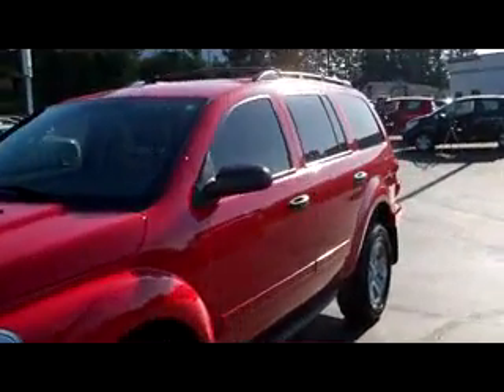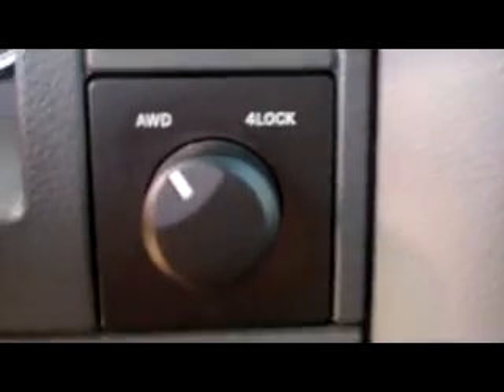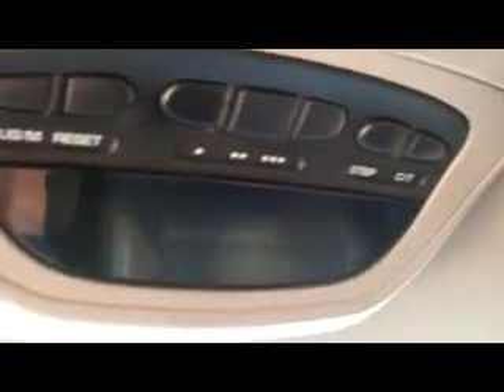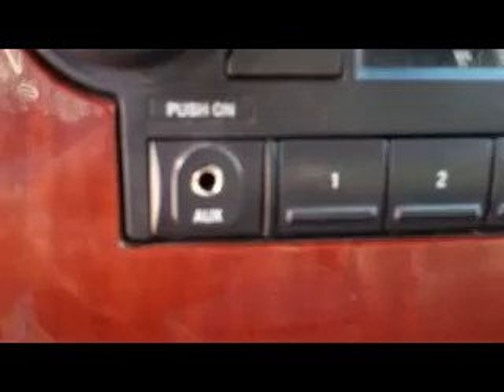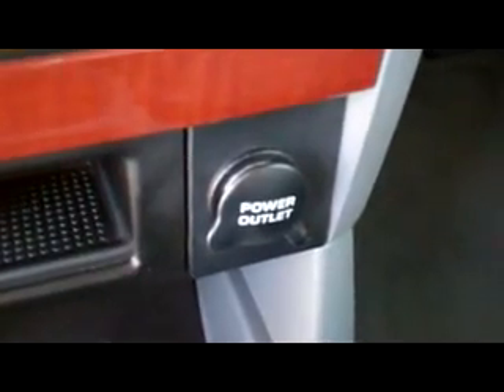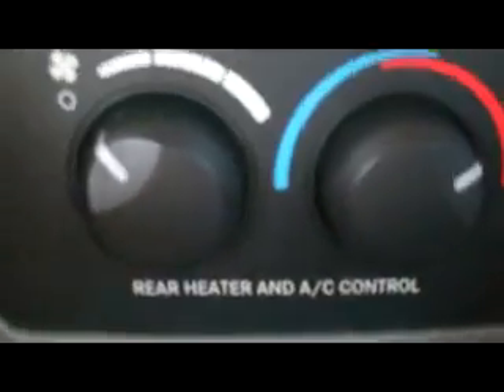15199A- 2004 Dodge Durango SLT 4WD Tacoma, WA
FULLY LOADED, VERY CLEAN, LOCALLY OWNED Dodge Durango 4X4 with SERVICE RECORDS, NEW CRANK SHAFT SEAL, HEATED LEATHER, 3rd ROW SEAT, V8, TRAILER BRAKE CONTROLLER, TOW PKG and an ACCIDENT FREE HISTORY REPORT.
- The stunning flame red paint is in beautiful condition and the medium grey leather bucket interior has been very well cared for and is free from rips or tears.
- Fire up the 4.7L V8 and you can feel and hear that you have all the power you will need to do just about anything.
- 3 rows of seating allow you take up to 7 passengers and with split folding seats there is plenty of cargo room.
- With the factory tow package, trailer brake controller and 4.7L V8 you have the confidence to haul your boat or trailer to the lake or campground this summer.
- With heated power seats you can melt away back ache or stay toasty on those chilly mornings.
- The AM/FM/CD stereo sounds beautiful and makes you feel like you are front row at your favorite concert
- 4-wheel ABS, multiple airbags and 4WD give you the confidence to take this Durango just about anywhere, anytime.
Do not spend more than you have to and give us a call today and put this in your driveway in time for your next family road trip.

for a full list of vehicle pictures and options, as well as the rest of our new and pre-owned inventory. Art Gamblin Motors takes trade- ins, paid for or not, and we will pay TOP DOLLAR for your trade-in. Gamblin Motors gives you more with our FREE OIL CHANGES ON US program. Save hundreds with LOWER SALES TAX! Our sales tax is almost 1% lower than most King County car dealers and over 1/2% lower than most Pierce County dealers. Our average new vehicle owner, without a trade-in, saves over $350 in sales tax verses Puyallup, Auburn, Renton and Seattle. Options, pricing and availability subject to change. Every effort is made to make sure the vehicle model and options are correctly described, but errors can occur. Customers are responsible to verify vehicle content and description before they buy. Dealership is not responsible for errors in description or content. Art Gamblin Motors has been a trusted family owned and operated dealership in Enumclaw, WA for 45 years. Google us and check out our reviews to see why you should do business with Gamblin Motors. All vehicles are one of each. Sale Price does not include sales tax, license and a negotiable $150 Documentary Service Fee may be added to the sale price or capitalized cost. HABLA ESPANOL!